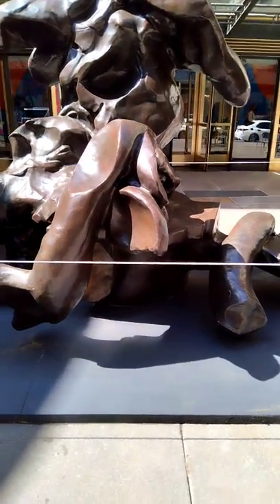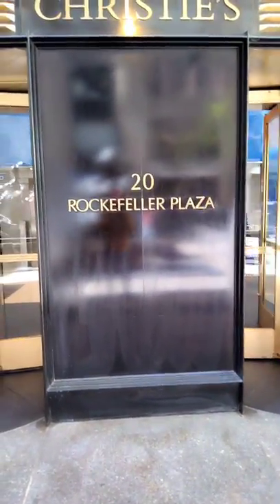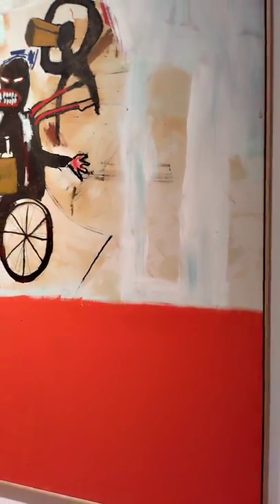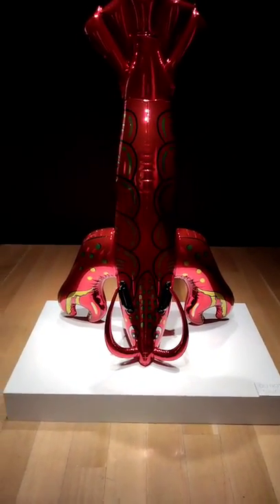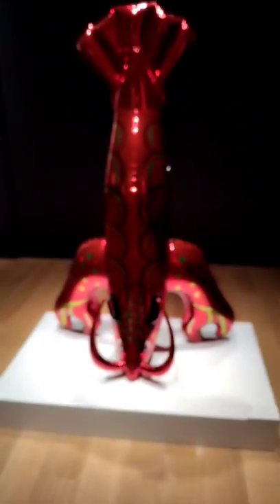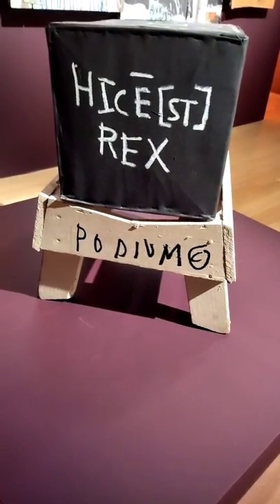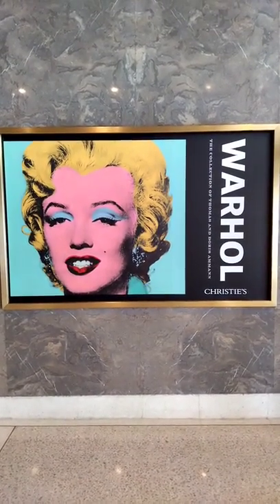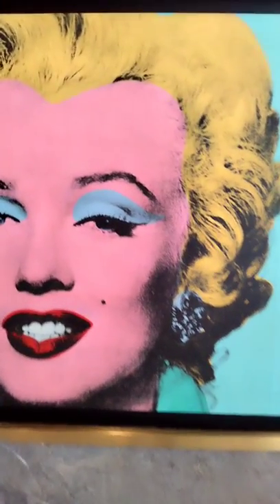#5 Art Christie's auction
@icurafamily presents a sneek peek into the Christie's Art and auction exhibit, some featured artist are, jacksonpollock andywarhol @banksy pablopicasso willemdekooning @jeffkoons @jeanmichelbasquiat claudemonet @erniebarnes @joanmitchell